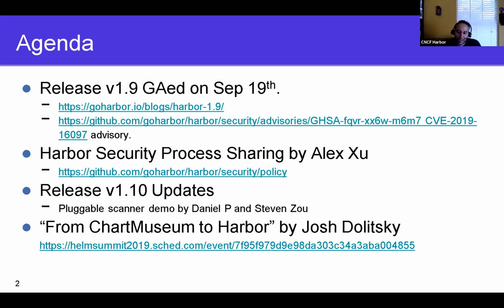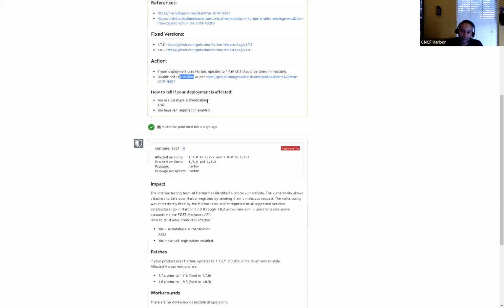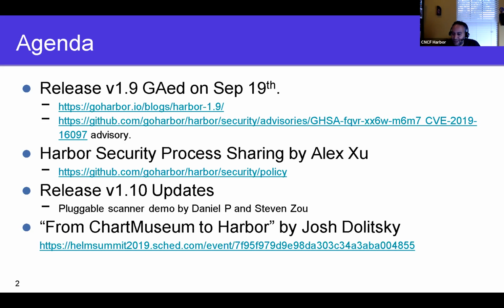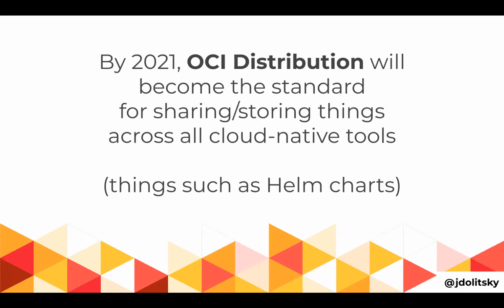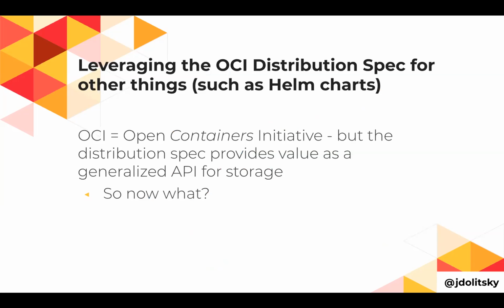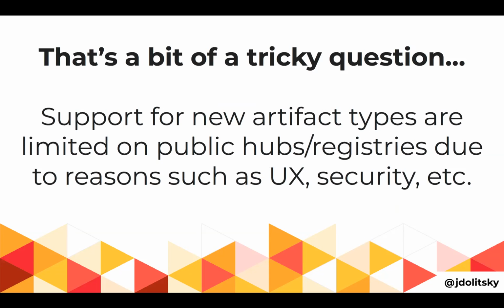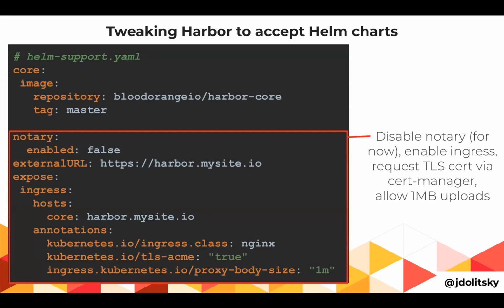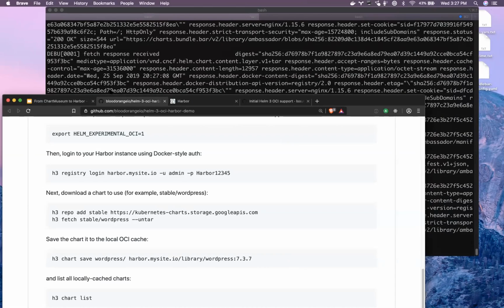Harbor Community Meeting 20190925 - Americas Time zone